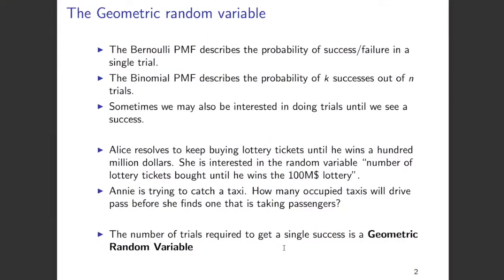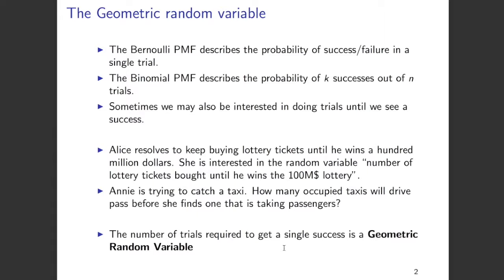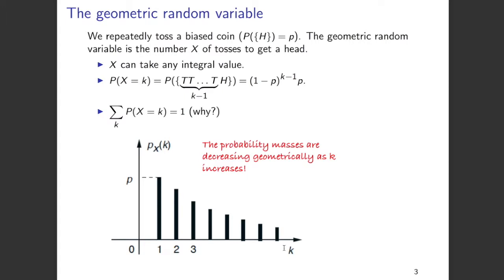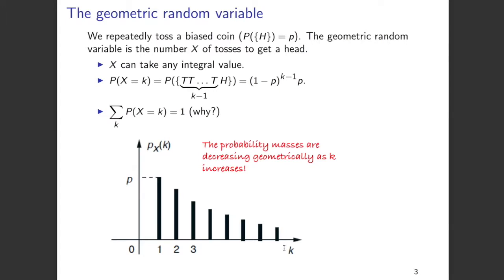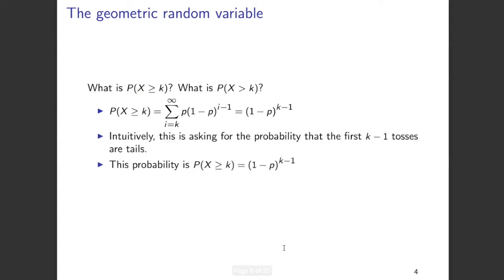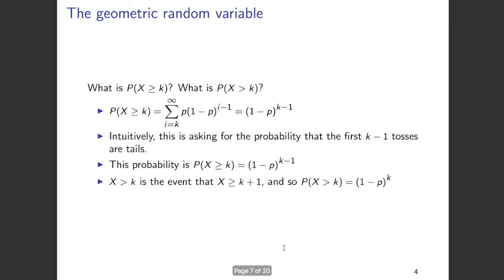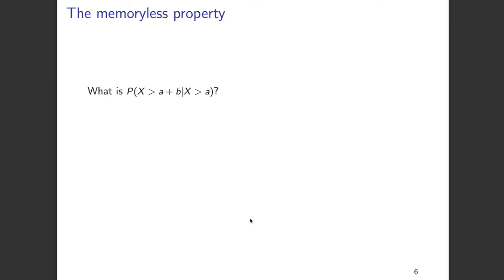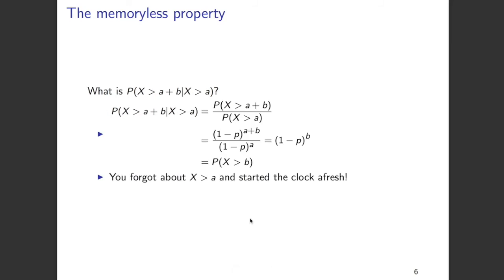Geometric Random Variable and Geometric Distribution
In this video, we discuss geometric random variables and geometric distribution. The video also covers the important memoryless property of the geometric distribution.